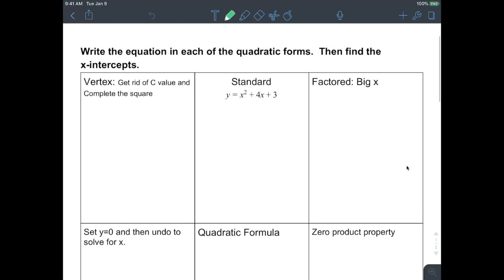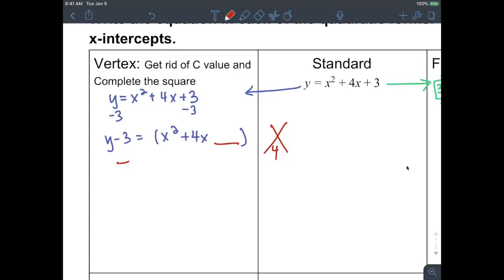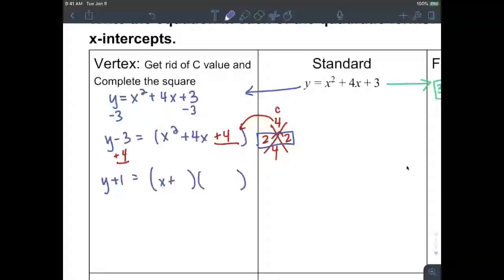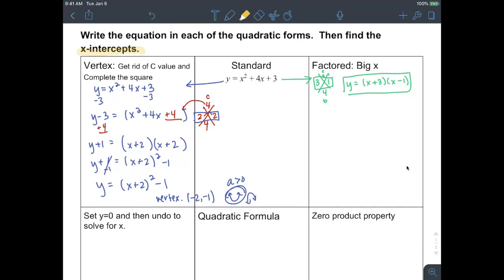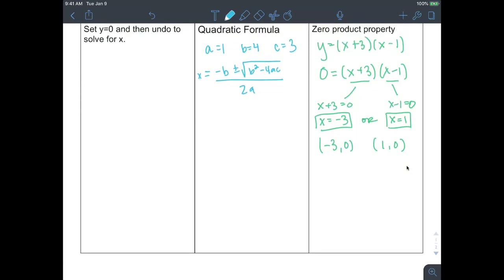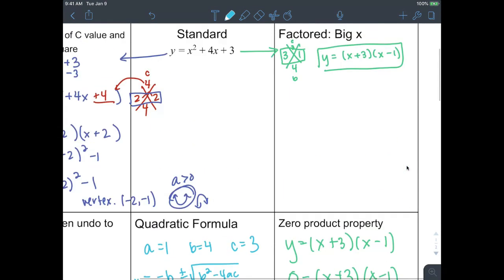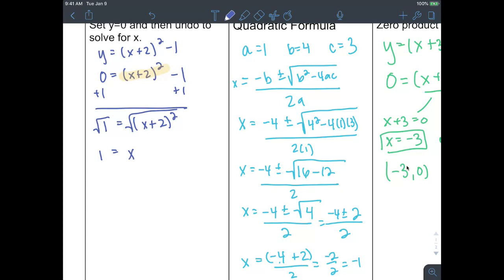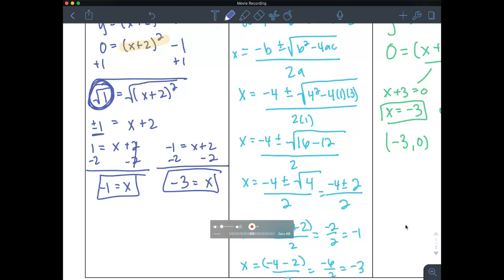PC- 3.3a X-intercepts of Quadratics